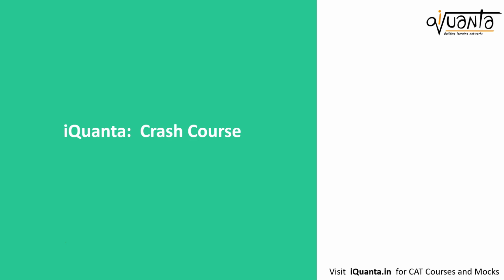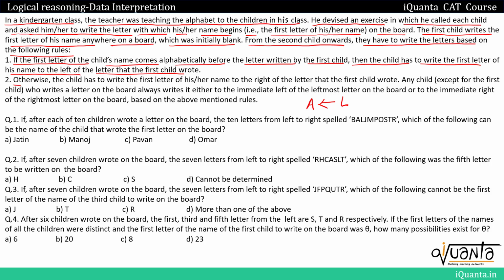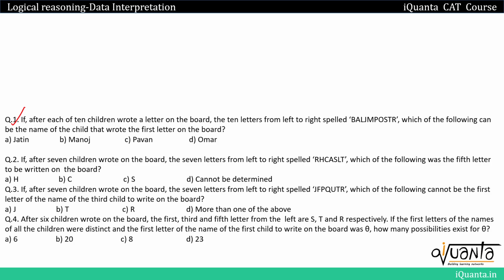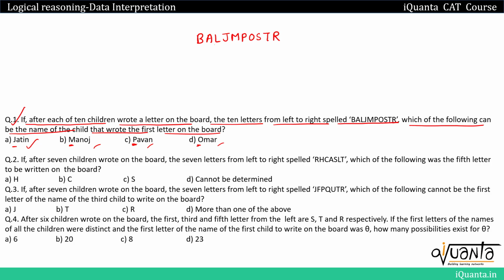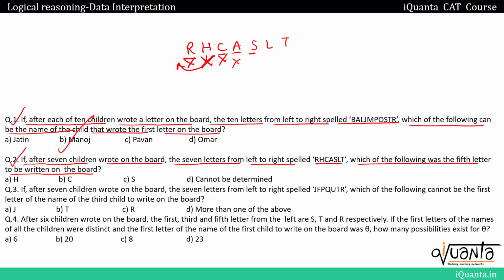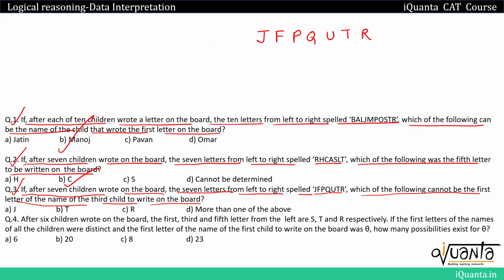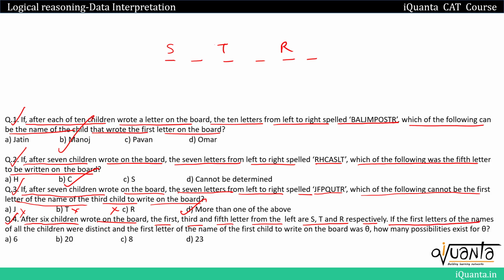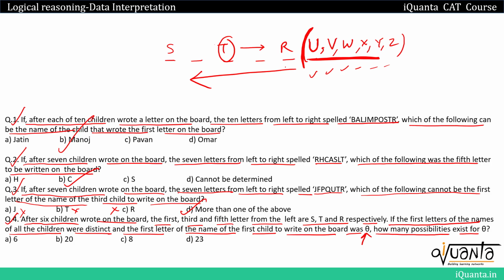IPMAT Data Interpretation | Logical Puzzle | SET 33